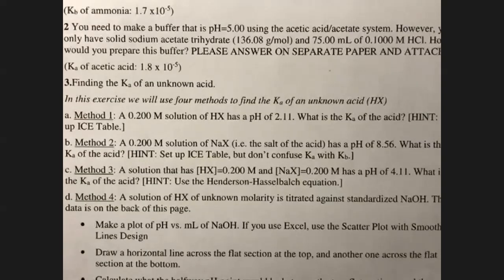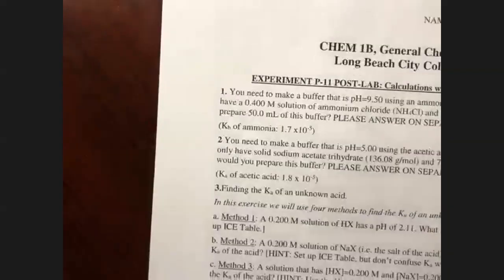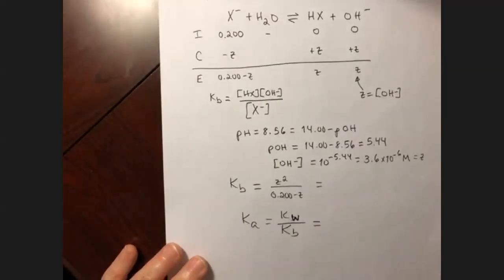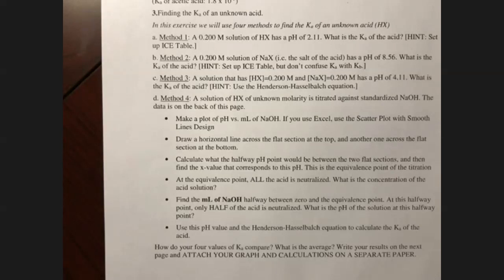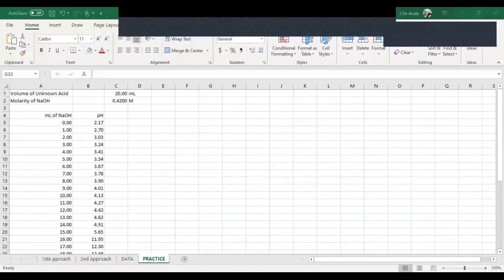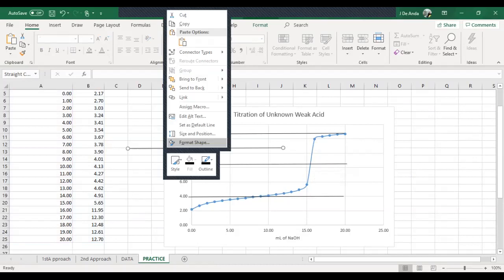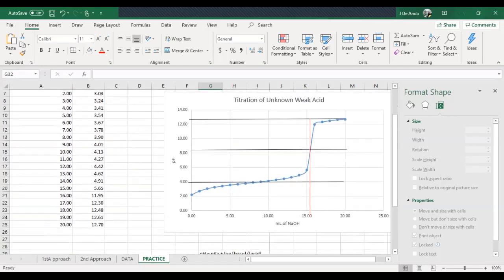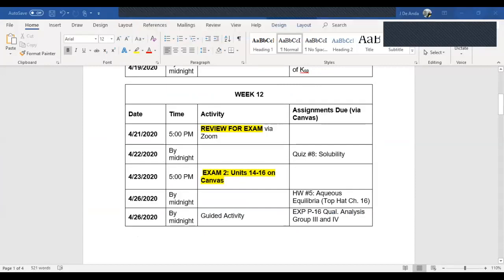CHEM 1B Finding Ka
Four methods for finding the Ka of a weak acid.